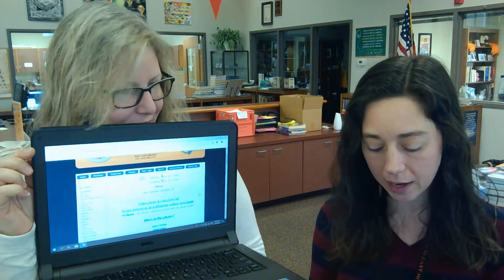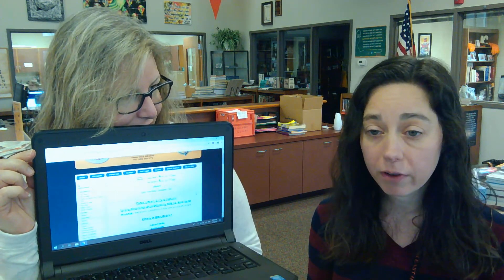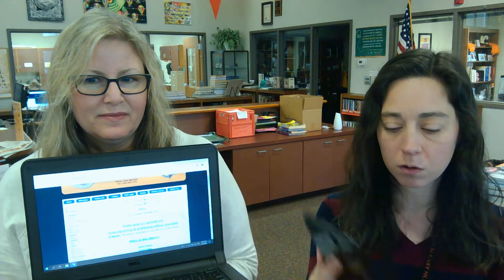Thursday Tip - How to get a new Public Library e-card!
Sign up for a new Morristown-Hamblen Public Library e-card for access to FREE e-books, audiobooks, magazines, videos, & more!